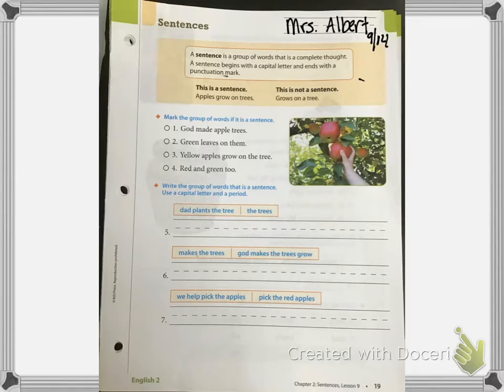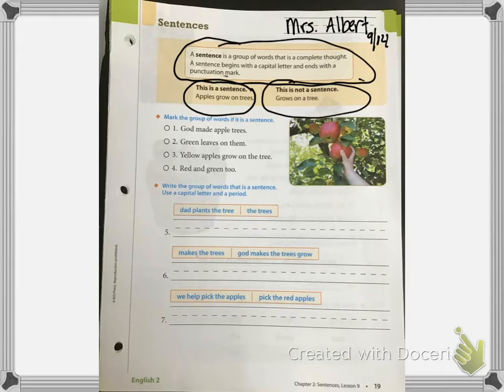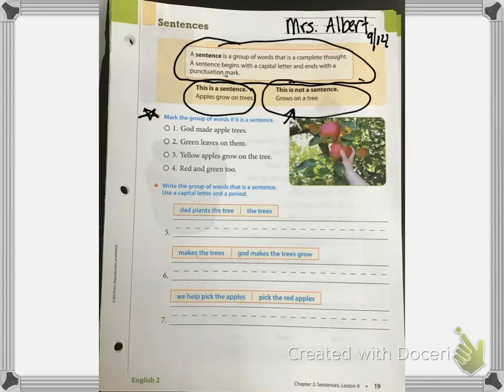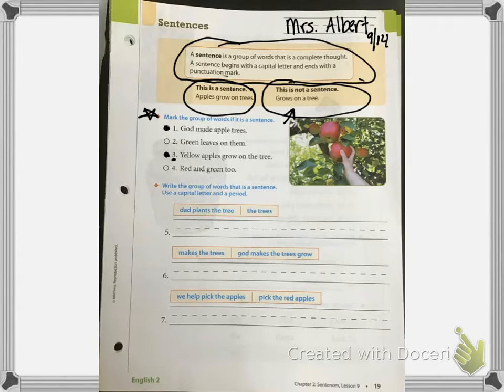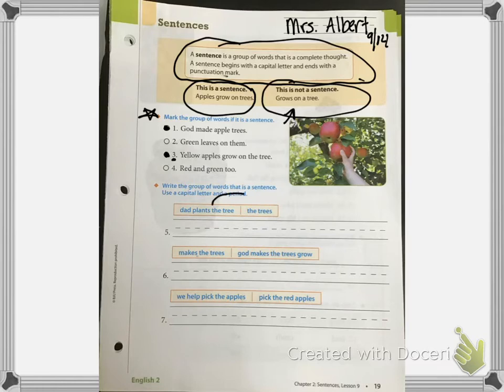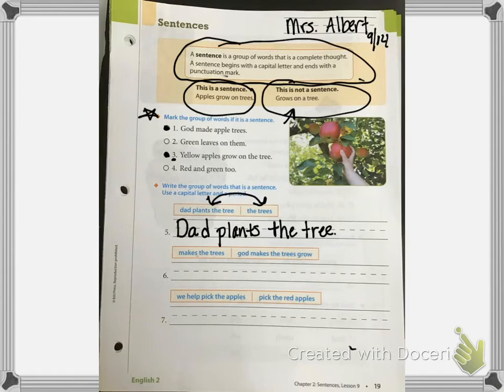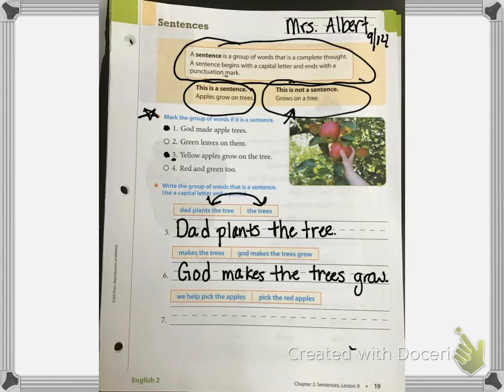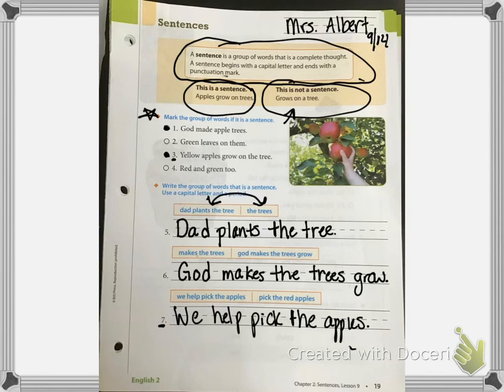Sentences Wk. Book Page 19-20 9.9.20